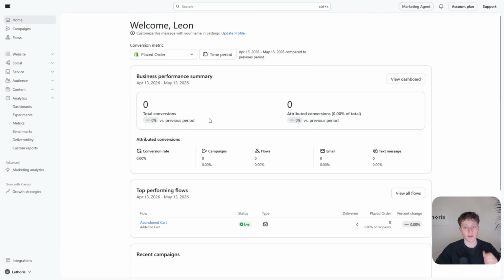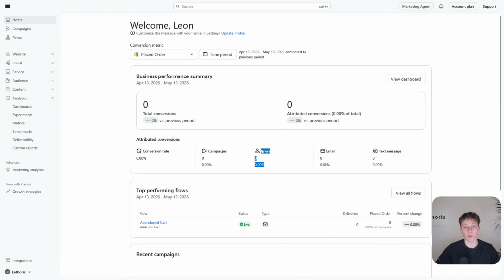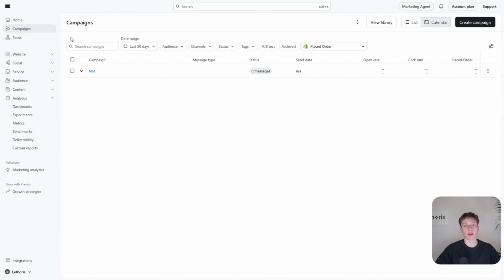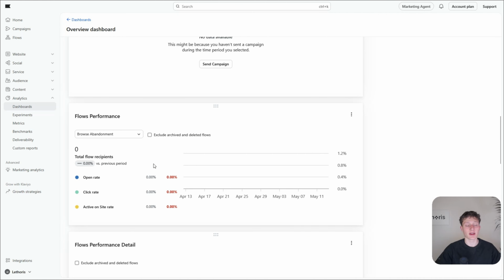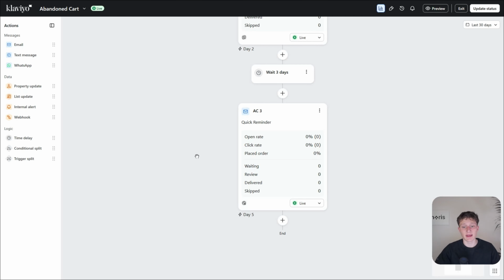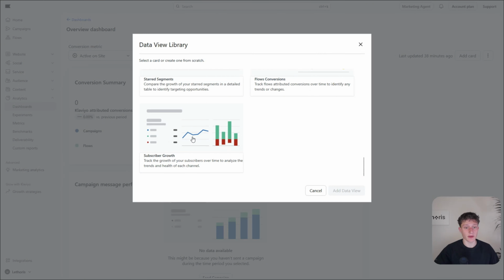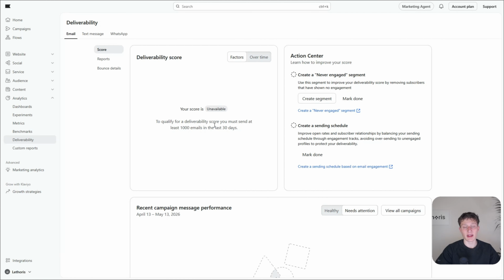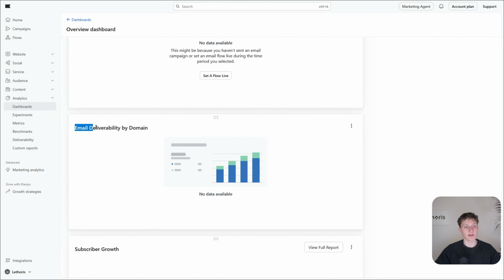How to Audit Your Email Account Like A Pro (in under 30 min)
If you're new to my channel, my name is Leon Laumann. I'm the founder of Lethoris, an email marketing agency helping Shopify brands doing $30k–$100k+/mo increase email-attributed revenue by 15–20% by building and managing their entire email system.

What you'll learn on this channel:

Everything I share is based on real email marketing principles, system thinking, and lessons from working inside Shopify brands' email setups.

My goal with this channel is to help founders and marketers understand what actually makes email a real revenue channel, so you can stop guessing and start building a system that performs.

-Leon